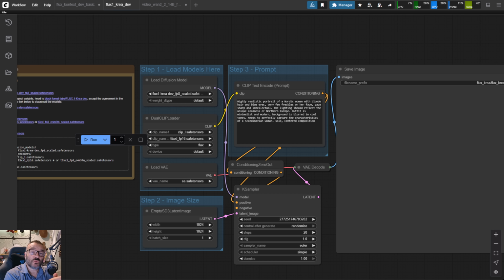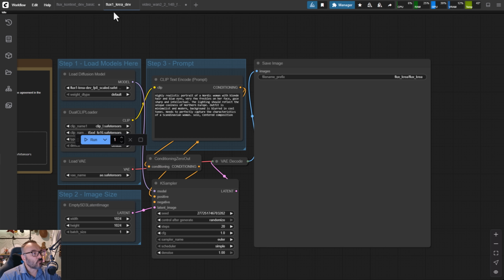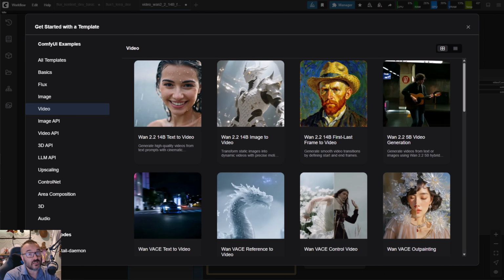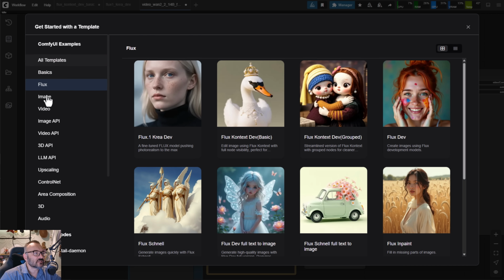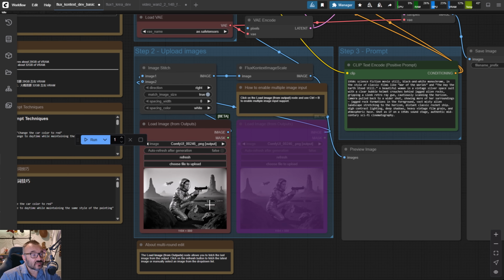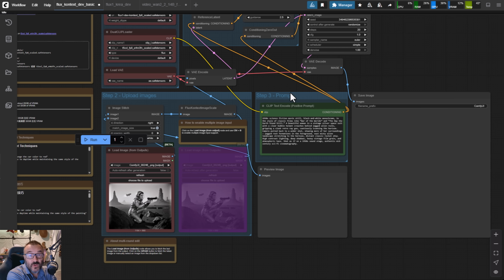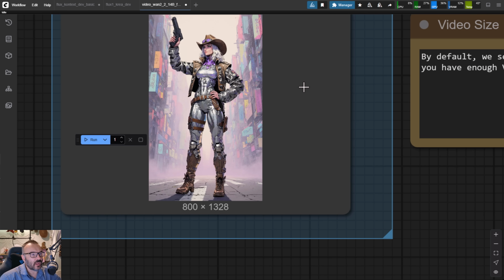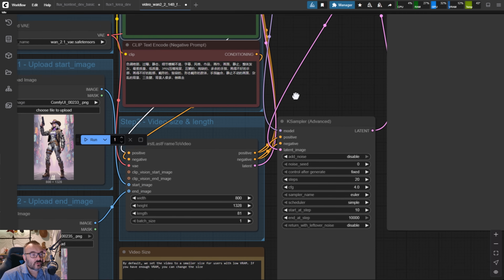WAN 2.2 is INSANE! First & Last Frame = Endless Animation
In this video, you'll learn how to create professional-grade animations using WAN 2.2’s FLF2V workflow inside ComfyUI — all running locally, entirely free, and without an internet connection.

I’ll guide you step-by-step through the full process:
• Installing ComfyUI and setting it up
• Using Flux Create to generate your base image
• Creating keyframes with Flux Context for consistency
• Animating between first and last frames using WAN 2.2 FLF2V

You’ll also discover tips on choosing between 5B and 14B models, managing rendering times, and optimizing resolution for smooth results.
This setup allows you to:
• Render consistent AI characters and scenes
• Animate naturally between poses
• Create 5-second sequences that can be stitched into unlimited-length videos
All models and workflows used in this video are included or linked in the description below.
If you want to learn how to create smooth, cinematic AI motion that rivals professional studios — this tutorial is for you.

My recommendations:
Stuff I am using:

3D Art essentials

00:00 Look at this – it's finally here
00:03 Create professional animations with AI
00:08 Technically unlimited length with stitching
00:20 Step-by-step guide starts here
00:30 Completely free and offline capable
00:47 Using ComfyUI as the animation interface
01:01 All models and workflows included
01:17 Link to ComfyUI install guide
01:34 Be sure to install version 0.3.48 or newer
01:46 Overview of the three workflows used
02:02 Keyframe-based animation like traditional methods
02:21 Let AI handle in-between frames
02:35 Workflows: Flux Create, Flux Context, WAN 2.2
02:58 WAN 2.2 FLF2V: start and end frame animation
03:15 Compatible with smaller computers using 5B models
03:31 Benchmark: 14B model takes 3 hours
03:48 5B model takes just 30 minutes
04:05 14B for quality, 5B for speed
04:22 Generate main image with Flux Create
04:35 Use any source image to start
04:47 Create keyframes using Flux Context
05:01 Maintain consistency between frames
05:20 Load workflows easily in ComfyUI
05:38 Handle missing models and download them
06:01 You can run it all offline
06:12 Download all required models before disconnecting
06:20 Main model and clip loaded
06:36 Save your start image
06:54 Load image into Flux Context
07:15 Use Context to change poses and elements
07:43 Keep changes subtle for smooth animation
08:20 Use natural timing for believable motion
08:50 Use storyboarding mindset for keyframes
09:20 Switch scenery if needed
09:43 Ready to generate the final animation
09:56 Load WAN 2.2 FLF2V workflow
10:16 Load start and end frames
10:31 Modify small pose details for animation
10:48 Write the animation prompts
11:02 Describe actions in your prompt
11:32 Adjust resolution, width, height
12:14 Use 2-pass samplers in WAN 2.2
12:44 Start rendering process
12:52 Find output files in your render folder
13:04 Preview your 5-second animation
13:14 Review other animation examples
13:22 Combine videos in your editor
13:29 Final thoughts and animation tips
13:43 Recap of the 3-step process
14:02 Keep 5-second intervals between keyframes
14:09 Put it all together and render unlimited animations
14:16 Thanks for watching and see you next time